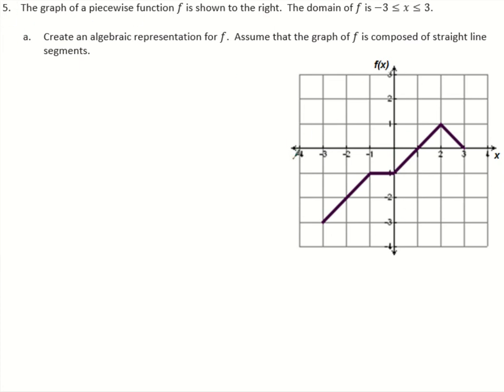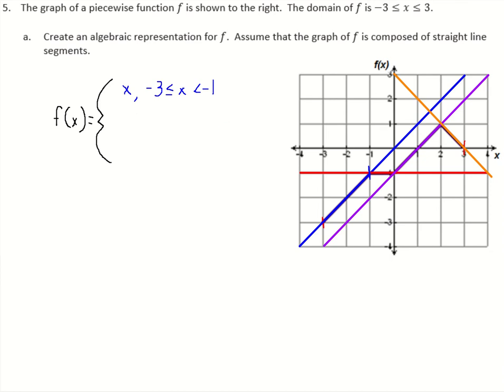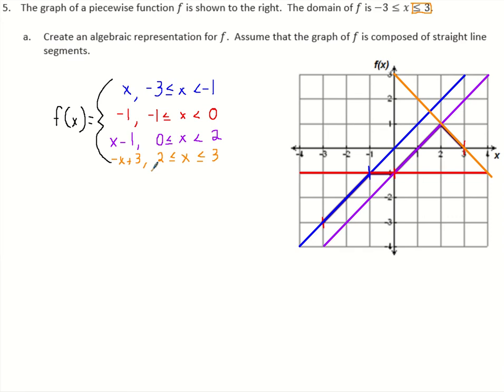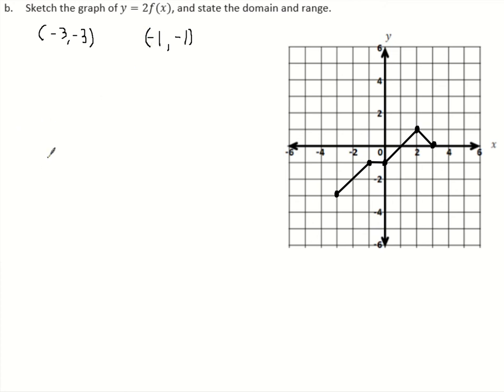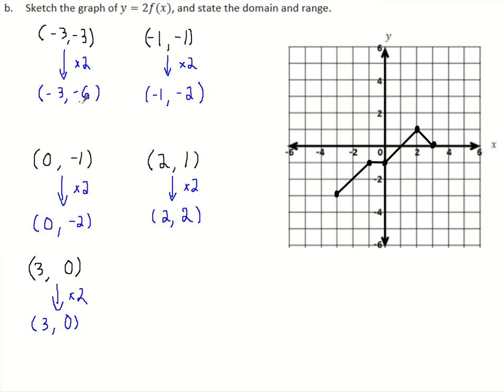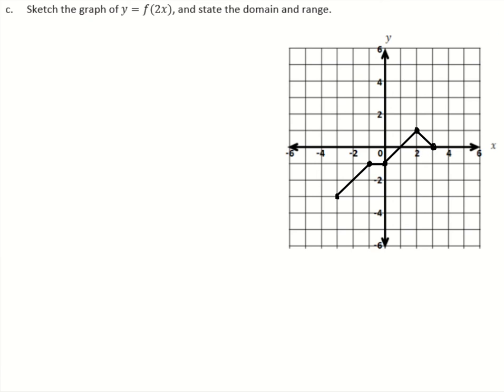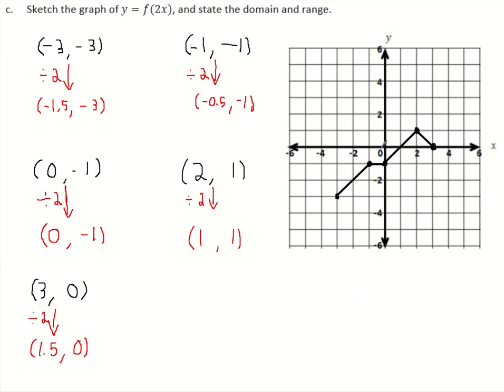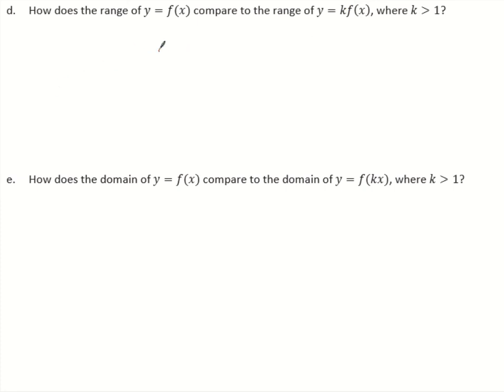Is that your final question?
We go over the last question of the review sheet to prepare for the test